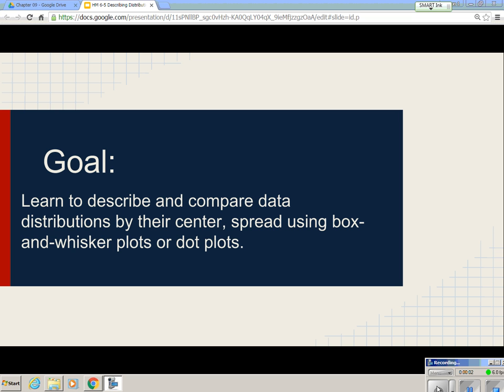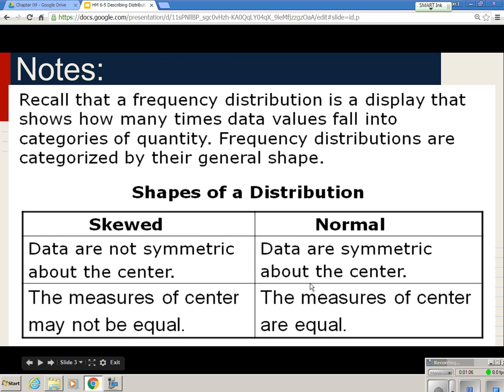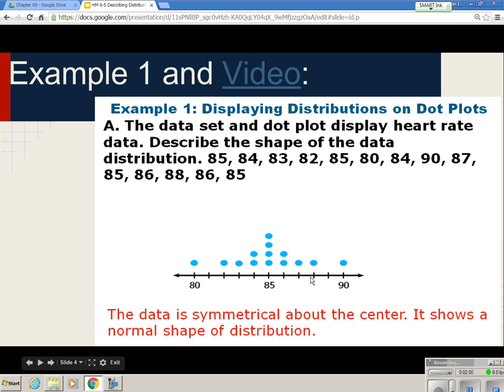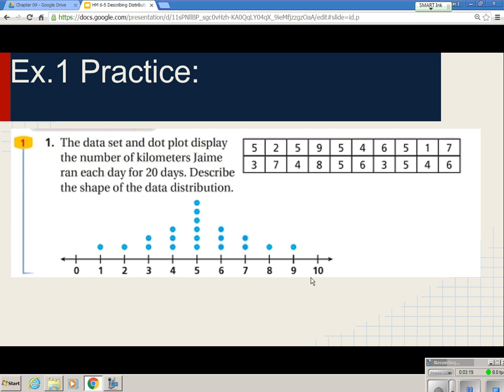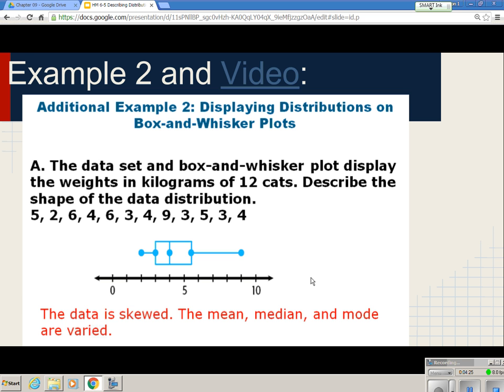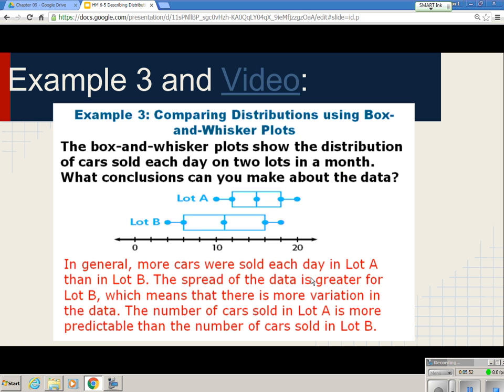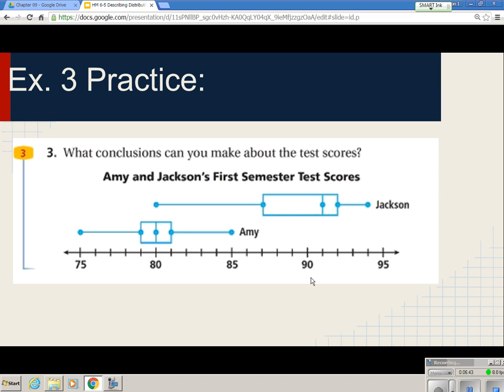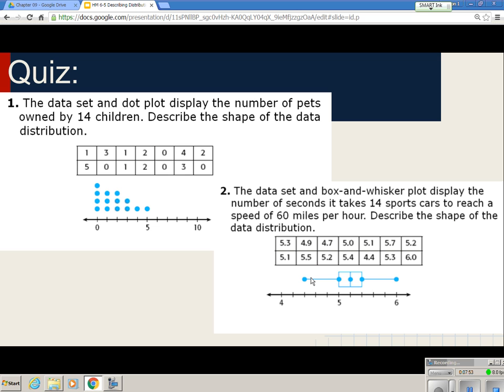6 5 Describing Distribution